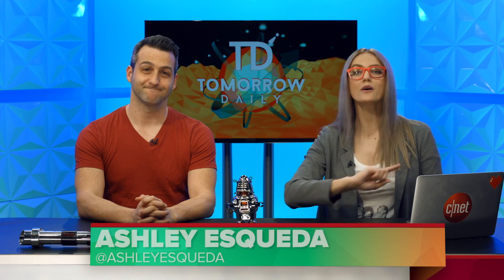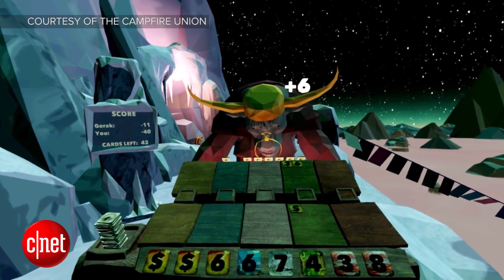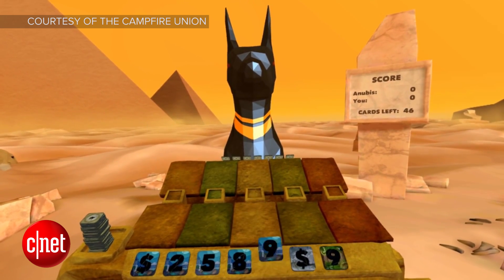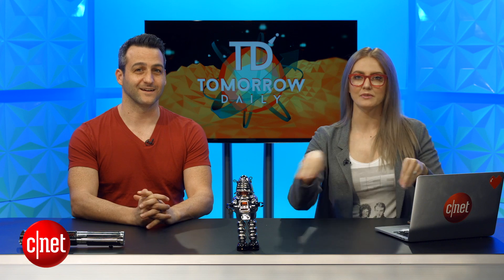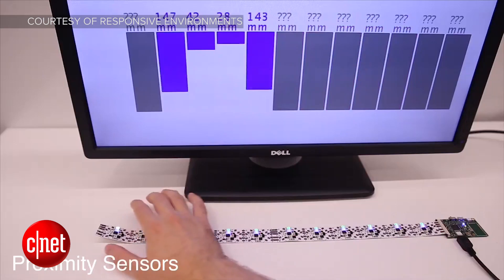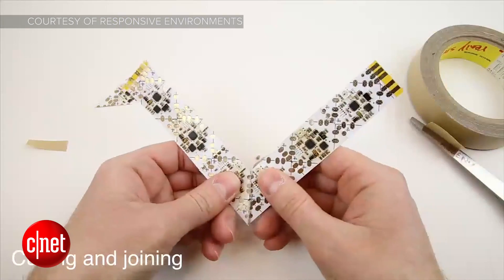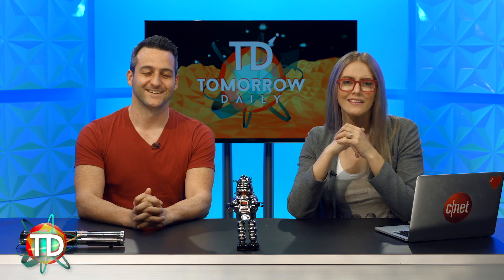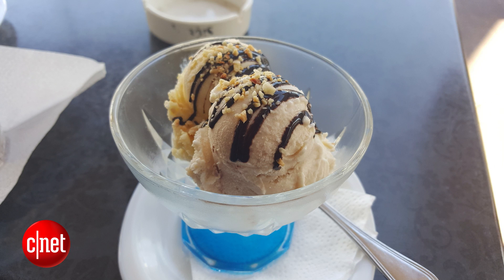Tabletop board games, meet virtual reality (Tomorrow Daily)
Translating analog board games into virtual reality experiences; also, we check out a strip of repeating circuit tape from the minds at MIT.